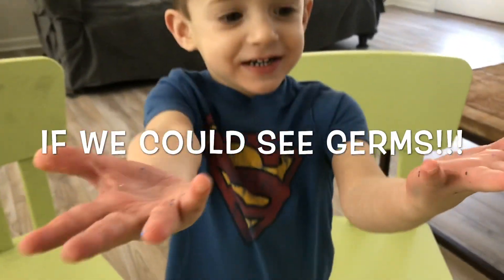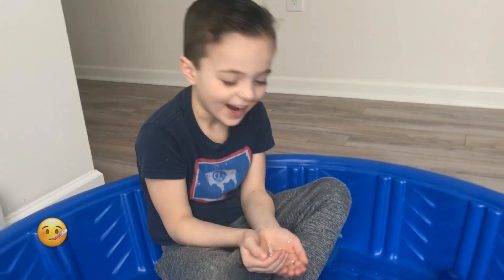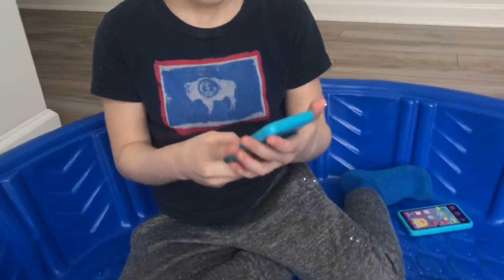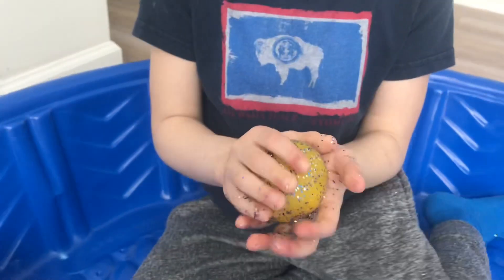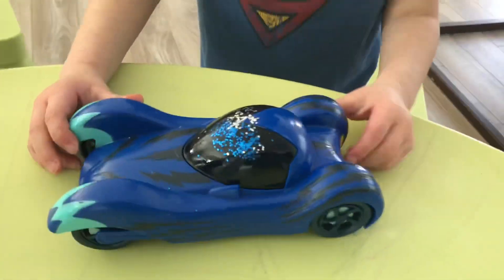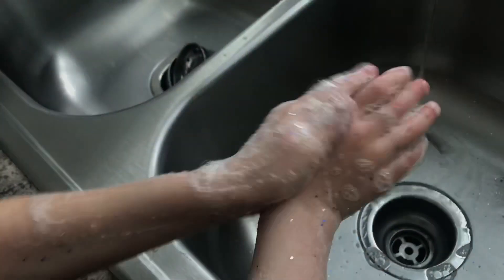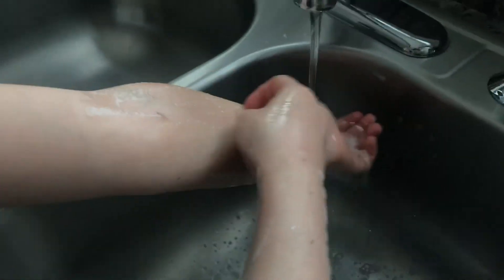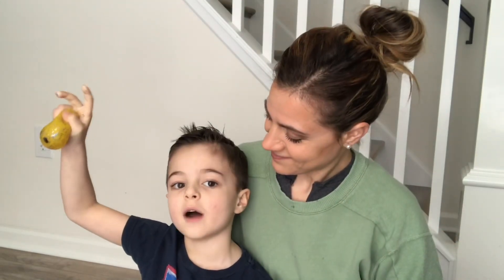Germ prevention! Beat the flu, CORONAvirus! Visual activity for kids to learn!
Wash your hands! Visual activity for kids to learn how germs are spread using glitter! Easy way to teach kids about corona virus! Covid-19
Easy way to explain how germs are spread.
glitter from dollar tree
Germ prevention for kids
Covid-19

Ways to prevent catching the flu or the common cold.
Educational way to teach ways to help prevent the flu/corona virus.